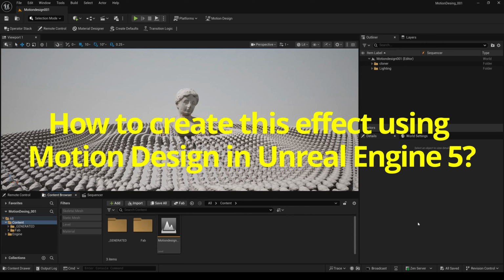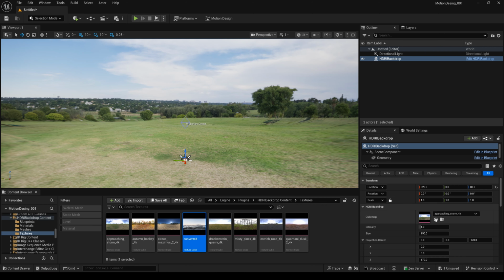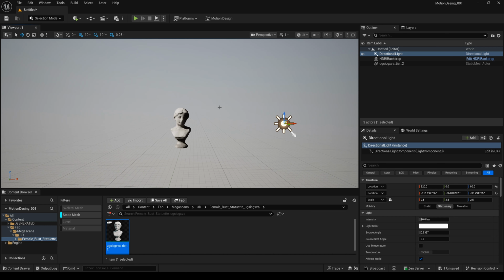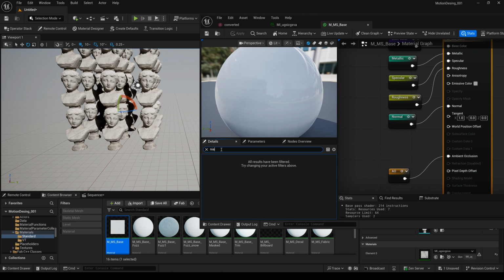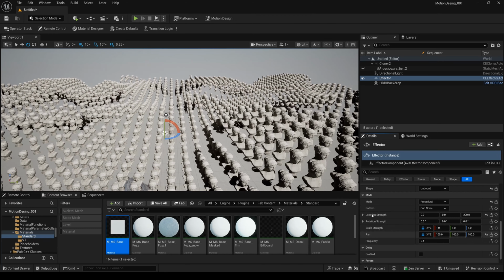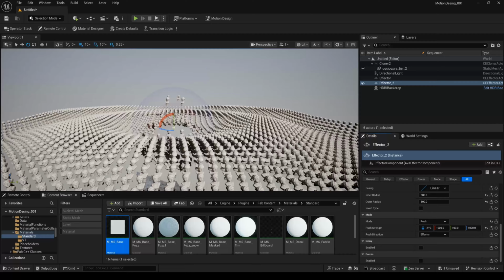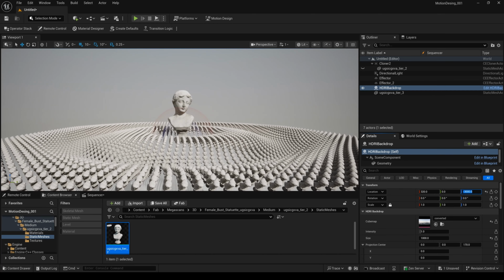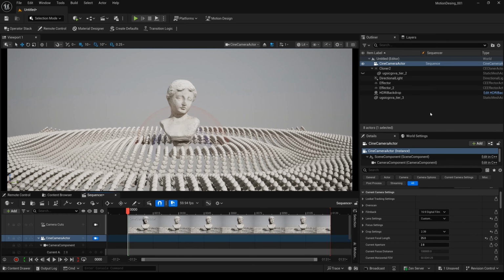How to create this effect using Motion Design in Unreal Engine 5?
In this video you will learn How to create this effect using
Motion Design in Unreal Engine 5?